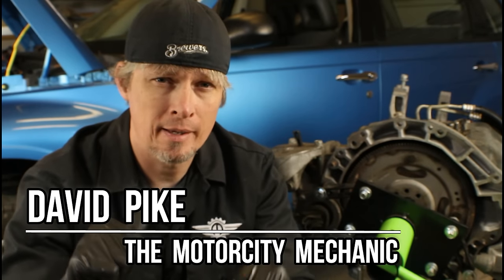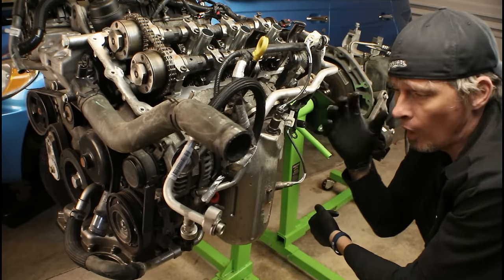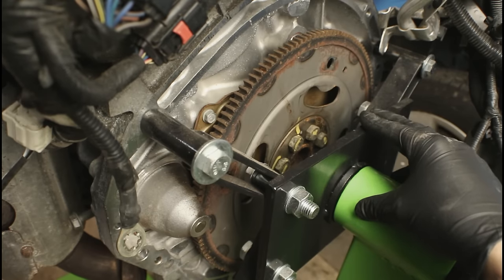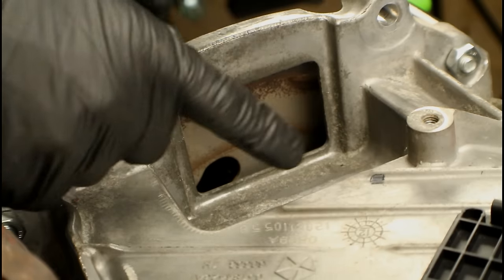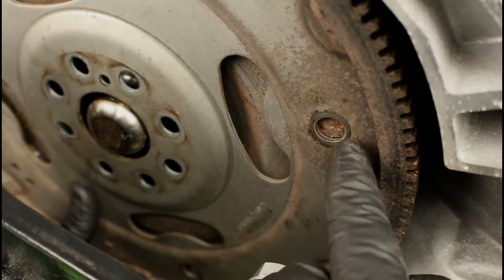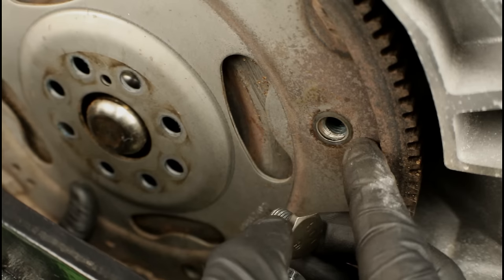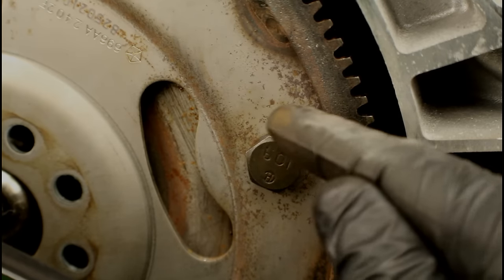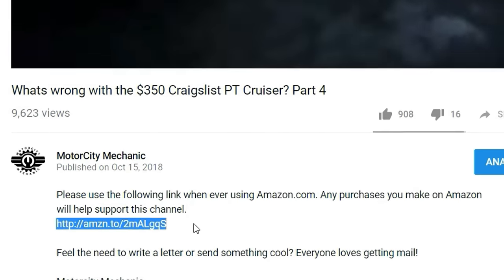Quick Tip: Installing Torque Converter Bolts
(421)